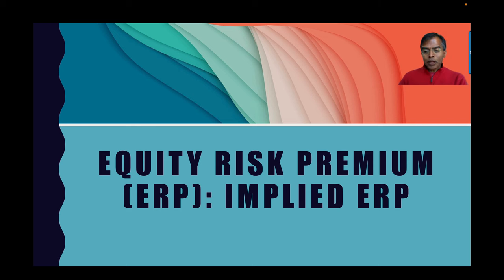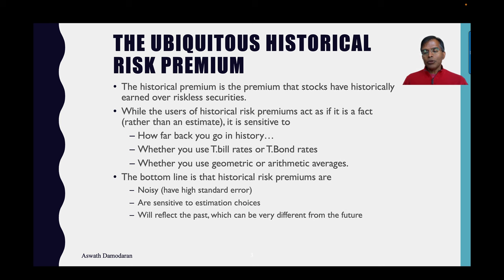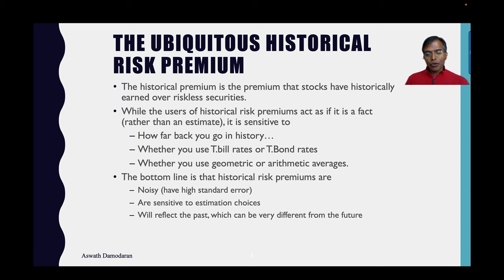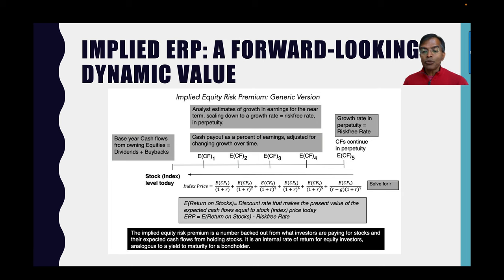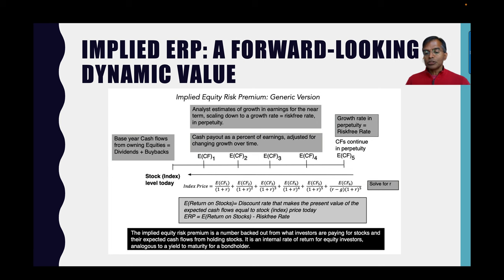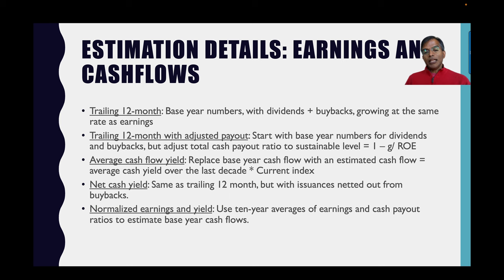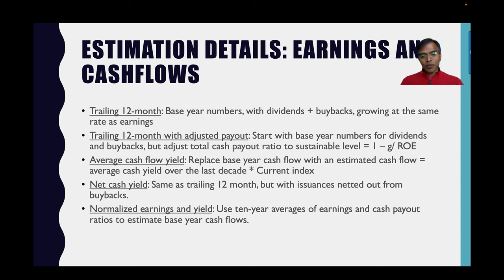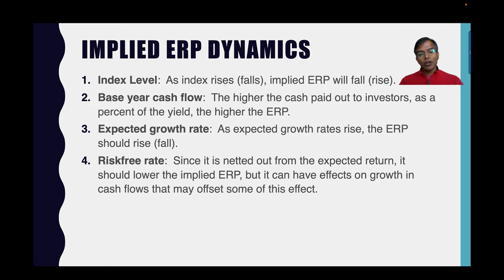Implied ERP: Dataset Support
In this session, designed to support the implied ERP that I compute every month on my webpage, for the S&P 500.